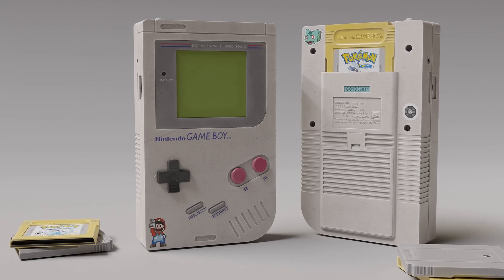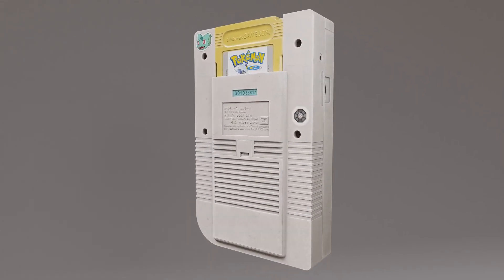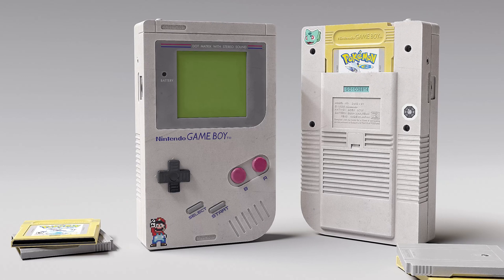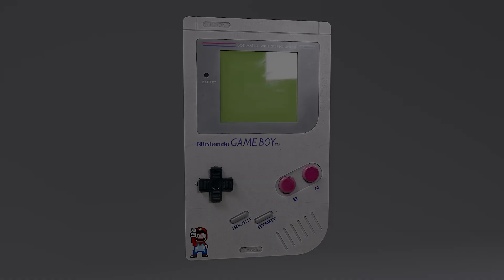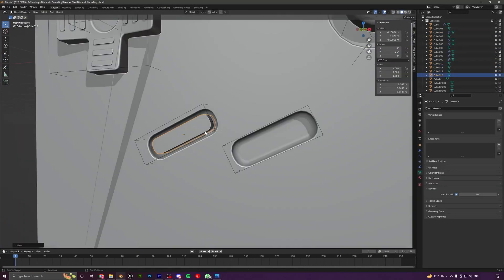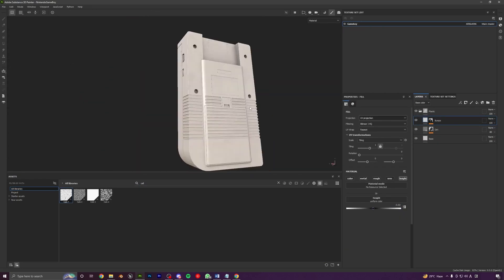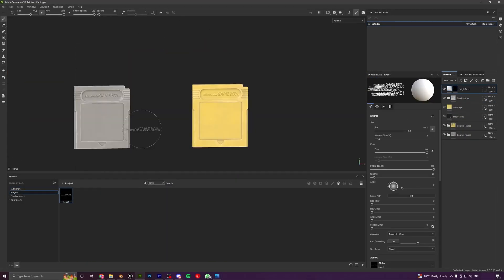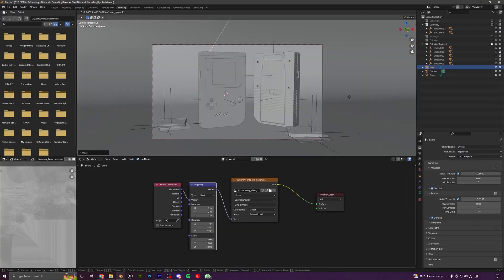Creating a Nintendo Game-Boy in Blender and Substance Painter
Hello everyone and welcome to this new course. In this course, we will go over the entire process of Creating a Nintendo Game-Boy using Blender and Substance Painter.

What you will get:

· 16 FHD videos with over 5+ hours of content

· All the resources files required to complete the course including the Models, Substance Painter Files, Textures, Alphas etc

We will go over the complete pipeline of creating a high-quality realistic prop, starting with modelling the prop in blender, texturing in Substance Painter and finally lighting and rendering a portfolio piece in blender.

This course will help you improve your 3D prop modelling and texturing skills massively as we go through each step together and learn many different techniques. After finishing the course, you would easily be able to create the renders shown in the trailer and create high quality props of your own.

This course has over 5+ hours of content! (All the videos have audio commentary)

We will go over every step in this course together and nothing will be skipped. The course does not have any kind of time-lapse so that you can follow every step easily.

We will start by modelling the prop in Blender, and learn various modelling techniques and also learn a lot about different modifiers. After finishing the modelling, we will apply all the modifiers and UV unwrap our model for export.

We will import our model into Substance Painter to start with the texturing process; we will start by baking the mesh maps for our model. We will learn to create high quality and realistic materials and the key features of Substance Painter like Smart Masks, generators, smart materials etc.

After modelling and texturing our main model, we will also model and texture a Game-Boy Cartridge to enhance our renders and give them a bit more detail.

At last, we will take our models back to Blender and render them. We will set up the material, lighting, and the camera and learn how to use HDRIs to light our scenes. We will finish the course by taking a portfolio ready render and a little bit of Photoshop editing.

This course is for everyone who has a basic understanding of Blender and Substance Painter and wants to upgrade their skills.